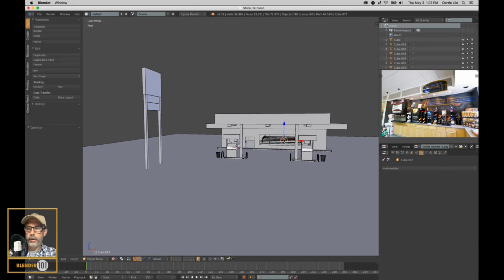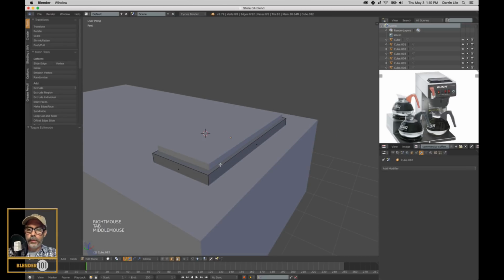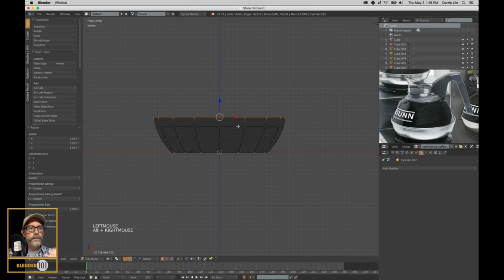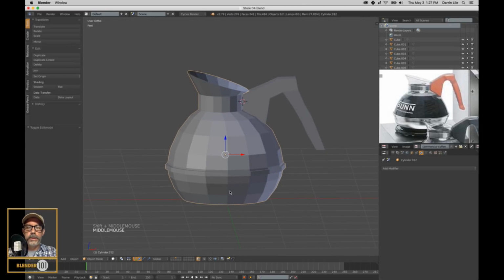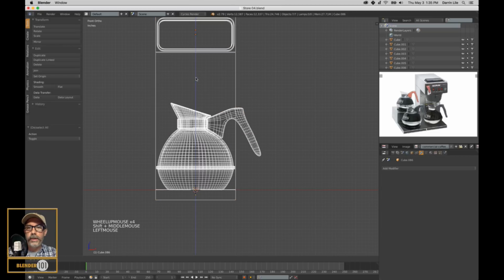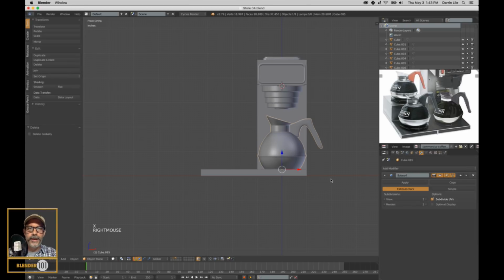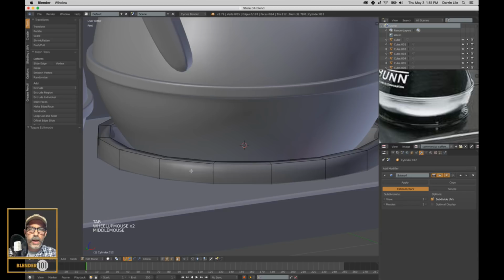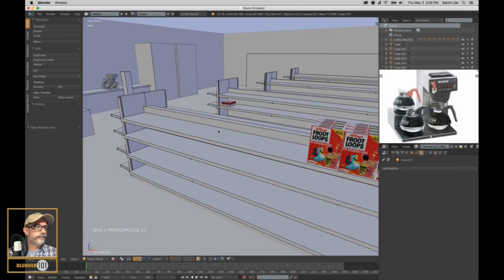Modeling a Gas Station with Blender #04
Working on a project where I'm using Blender to model, texture, and light the exterior and interior of a Gas Station. Sounds like fun!